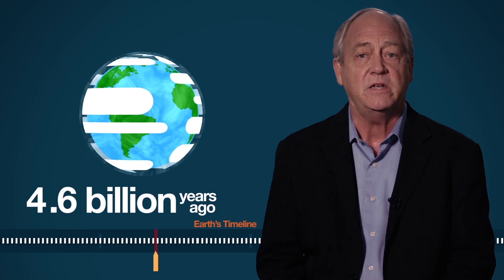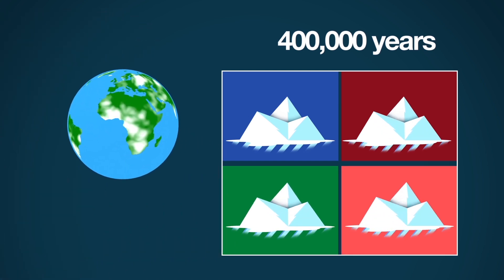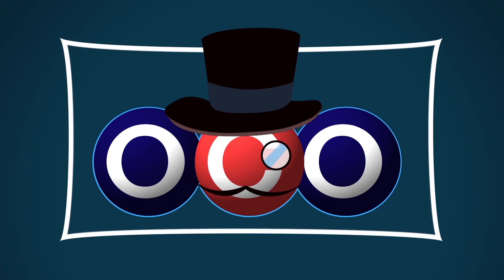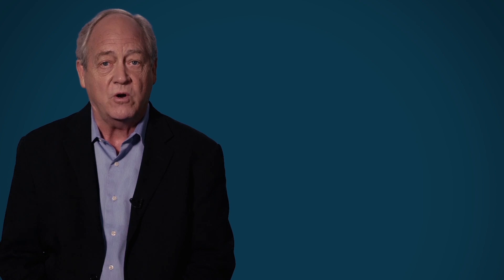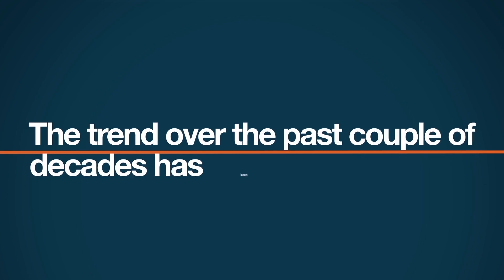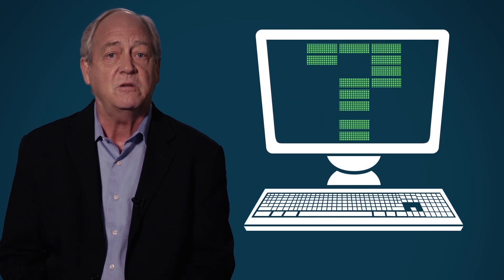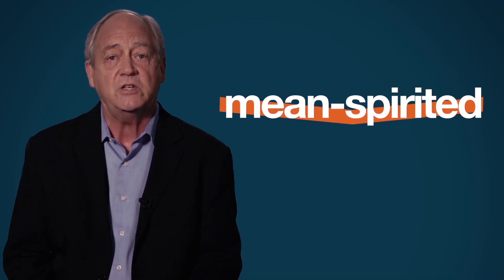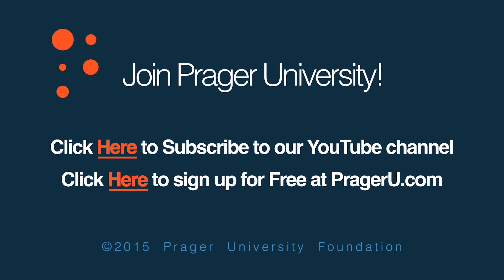What They Haven't Told You about Climate Change | 5 Minute Video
Since time immemorial, our climate has been and will always be changing. Patrick Moore explains why “climate change,” far from being a recent human-caused disaster, is, for a myriad of complex reasons, a fact of life on Planet Earth.

🚨 PragerU is experiencing severe censorship on Big Tech platforms. to watch our videos free from censorship!

SHOP! 🛒 Love PragerU?

Script:

The only constant... is change.

That's true about life. And it's true about the climate. The climate has been constantly changing since the earth was formed 4.6 billion years ago.

For example, in just the past 2000 years, we have seen the Roman Warm Period, when it was warmer than today...Then came the cooler Dark Ages... Followed by the Medieval Warm period, when it was at least as warm as today... Then we had the Little Ice Age -- that drove the Vikings out of Greenland. And, most recently, a gradual 300-year warming to the present day. That's a lot of changes. And, of course, not one of them was caused by humans.

During the past 400,000 years there have been four major periods of glaciation -- meaning that vast sheets of ice covered a good part of the globe -- interrupted by brief interglacial periods. We are in one of those periods right now. This is all part of the Pleistocene Ice Age which began in earnest two and a half million years ago. It's still going on, which means that we are still living in an ice age. That's the reason there's so much ice at the poles. Thirty million years ago the earth had no ice on it at all.

So, then, what about carbon dioxide, the great villain of the Global Warming alarmists? Where does that fit in to this picture? Not as neatly as you might think.

Temperatures and carbon dioxide levels do not show a strong correlation. In fact, over very long time spans -- periods of hundreds of millions of years -- they are often completely out of sync with each other.

Over and over again, within virtually any time frame, we find the climate changing -- for reasons we do not fully understand. But we do know there are many more factors in play than simply the concentration of CO2 in the atmosphere -- factors such as the shape and size of the earth's elliptical orbit around the sun, activity from the sun, and the amount of wobble or tilt in the earth's axis, among many others. Even the relatively short 300-year period from the peak of the Little Ice Age to the present has not been steady. The latest trend has been a warming one, but it began nearly a century before there were significant carbon dioxide emissions from burning fossil fuels. And, there has been no significant warming trend in the 21st century. Contrary to media headlines, the trend over the past couple of decades has been essentially flat.

Meanwhile human-caused CO2 emissions are higher than ever. About 25 percent of all the CO2 emissions from human sources have occurred during this period of no net warming.

So, what are we in for next? Will the temperature resume an upward trend? Will it remain flat for a lengthy period? Or, will it begin to drop? No one knows. Not even the biggest, fastest computers.